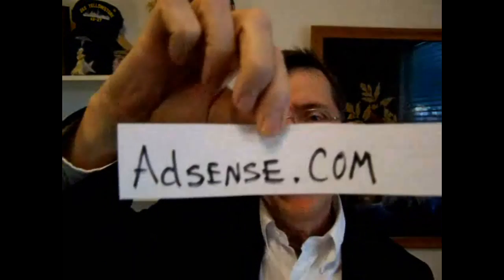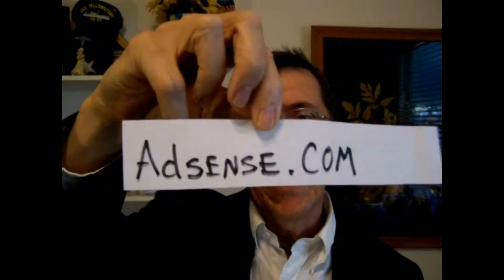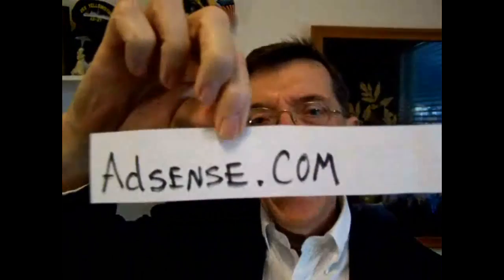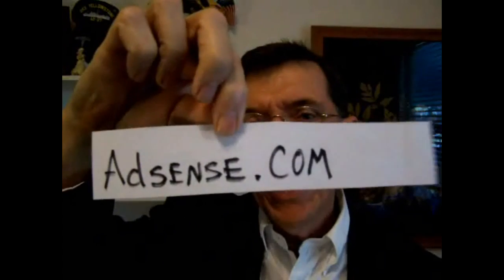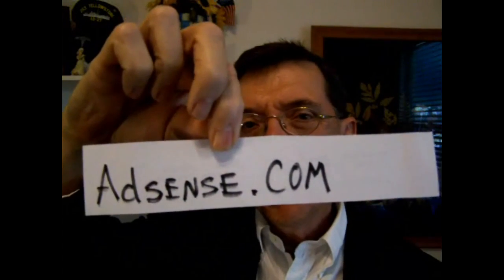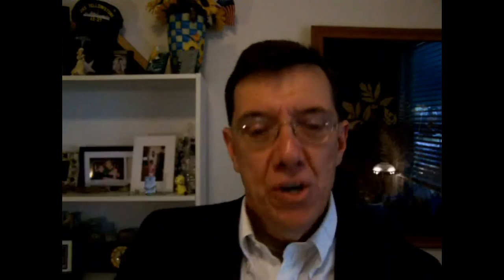Preacher Tells The Truth About Google AdSense